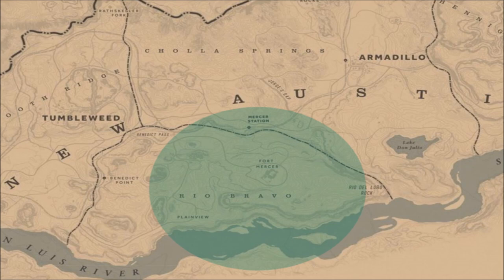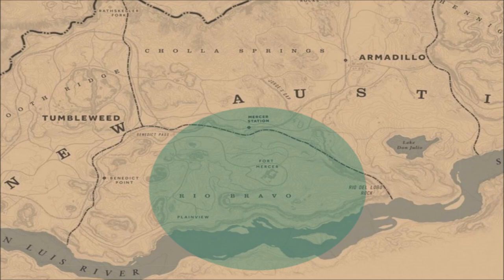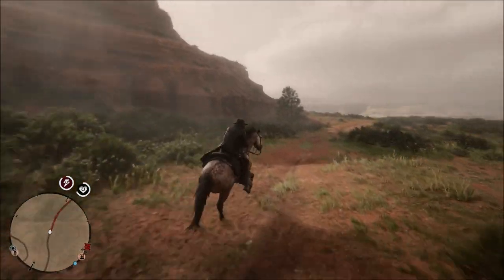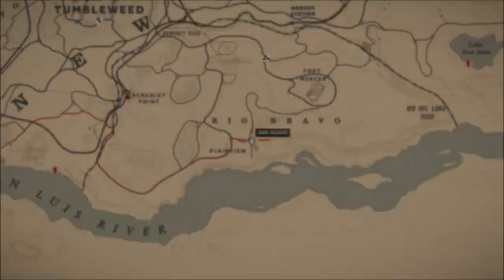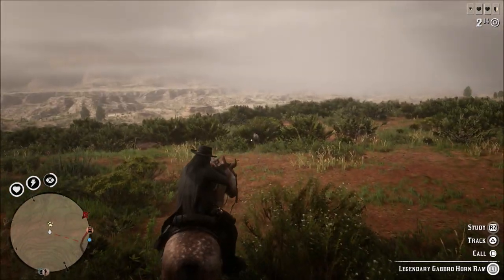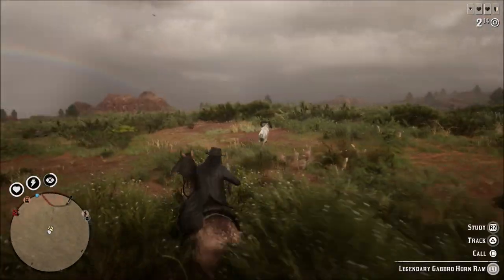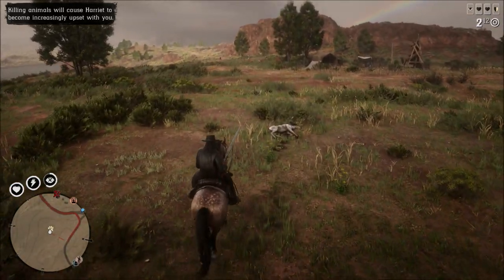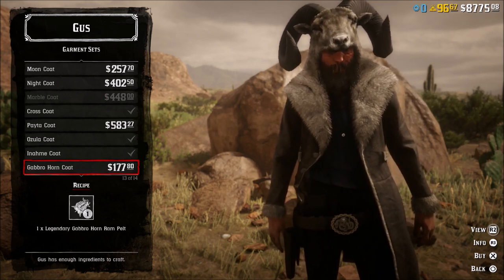🐐Legendary Gabbro Horn Ram Location | Red Dead Online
Today I will show you the location for the legendary gabbro horn ram in red dead online.